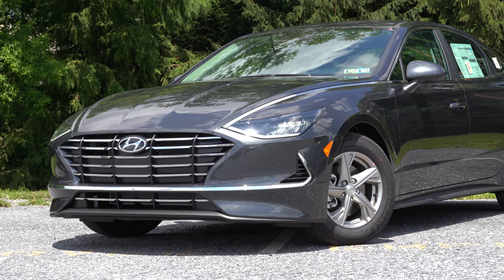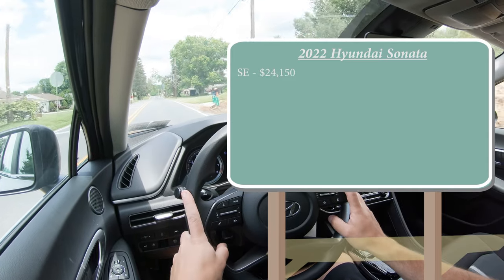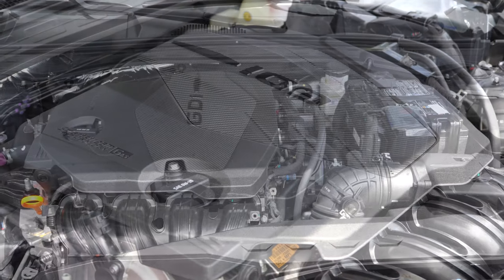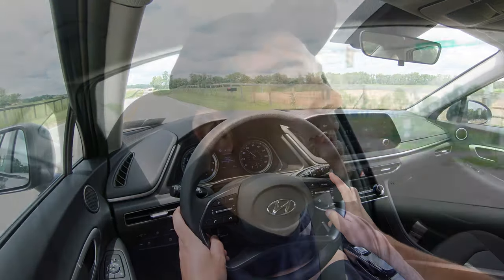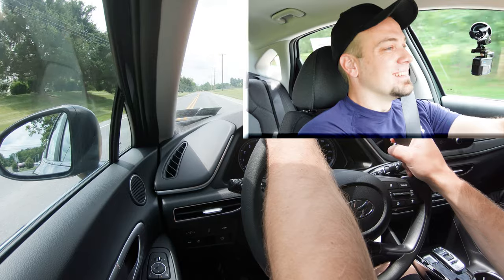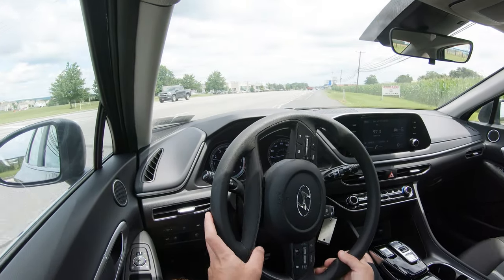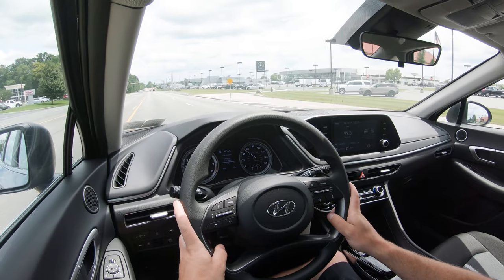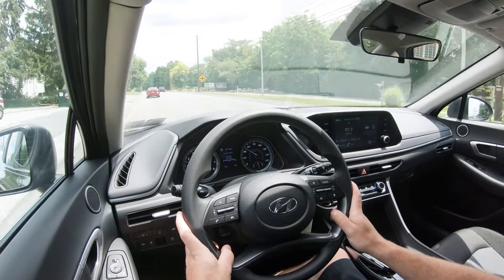2022 Hyundai Sonata Review | Best Value Sedan?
In this video I'll go for a test drive & completely review the NEW 2022 Hyundai Sonata! I'll test out acceleration, braking, steering feel, cargo space, rear legroom, sound system, exhaust clip & much more!

Big thanks to Freysinger Hyundai in Mechanicsburg, PA for allowing me to check out the NEW 2022 Hyundai Sonata! For more information on their inventory please feel free to visit their website below.